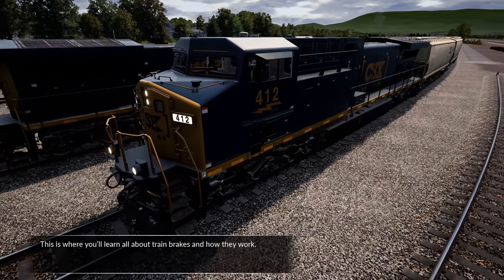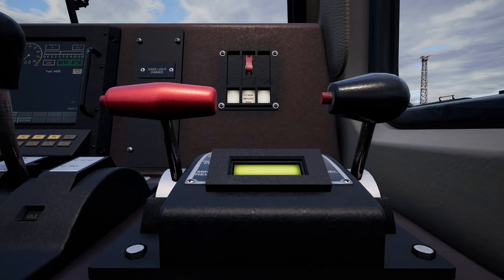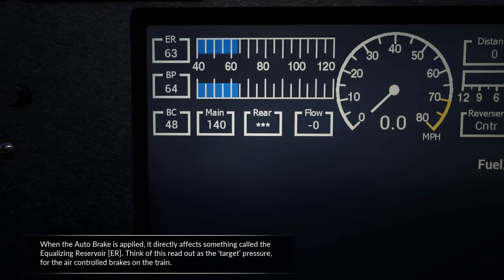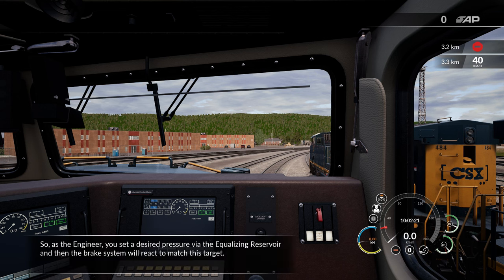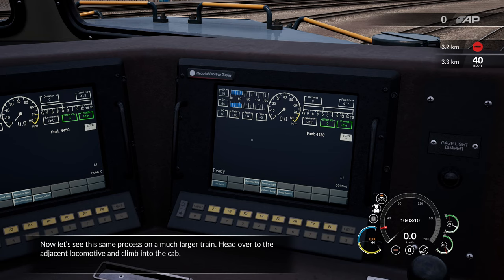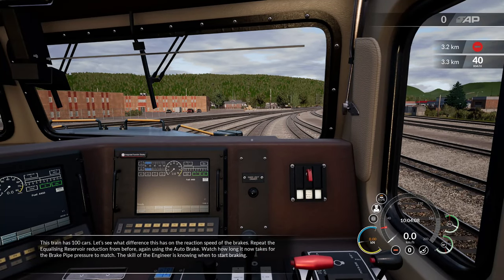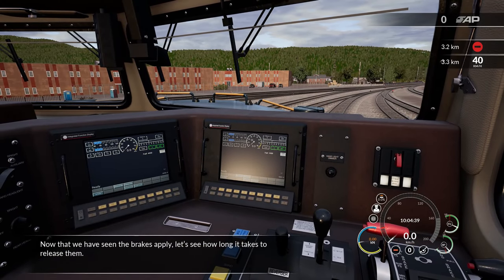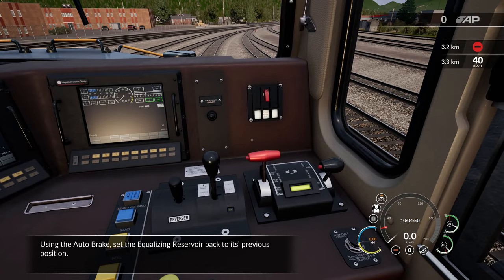How Train Brakes Work?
In this small tutorial, we go through the basics of how train brakes work.
a) What are independent brakes?
b) What are auto brakes?
c) What re dynamic brakes?
d) What brakes should be used when train is parked?
e) What brakes should be used to slow down a train?
f) What brakes will bring a train to a full stop?